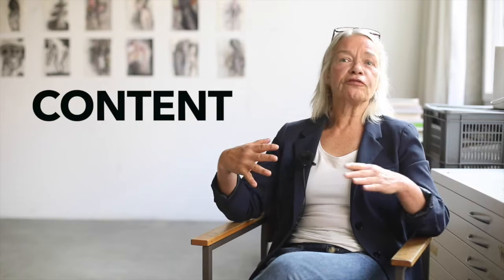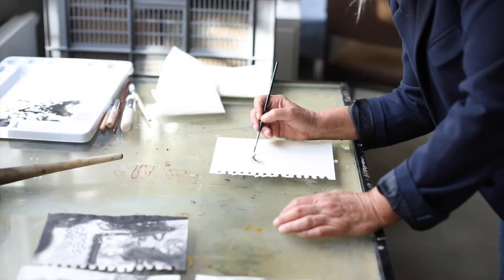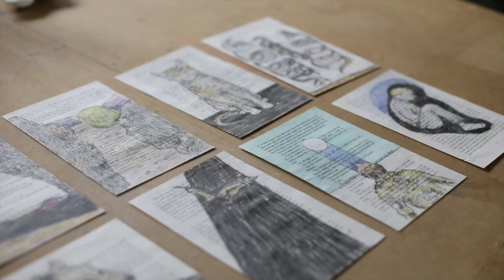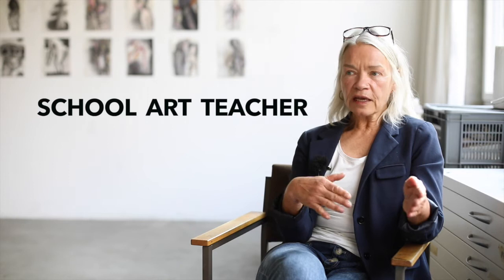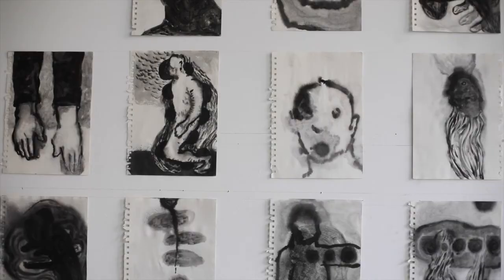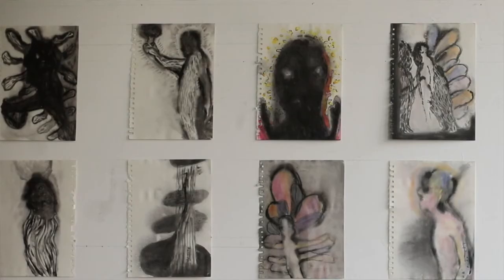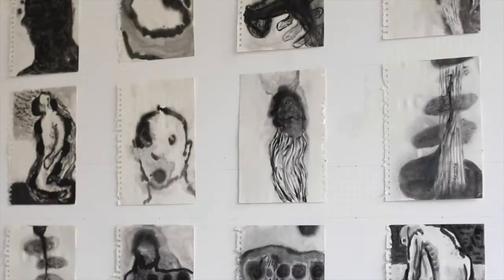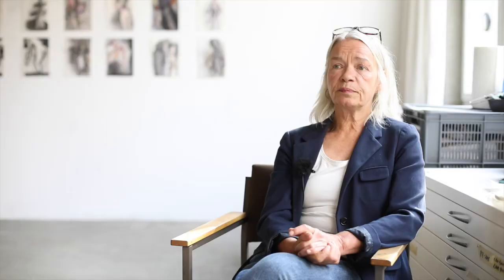Laura Bruce - female artists of Berlin / Berliner Künstlerinnen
Patricia Schichl portrayed female artists of Berlin. This time she visited Laura Bruce in her studio in Berlin.
You can see the pictures of this project and on instagram.
Patricia Schichl porträtiert Berliner Künstlerinnen. Dieses Mal hat sie Laura Bruce in ihrem Atelier in Berlin besucht.
und auf Instagram zu sehen.

Writer: Sam Barsh (Soundstripe)

Dieses Projekt wird gefördert durch die Senatsverwaltung für Kultur und Europa.